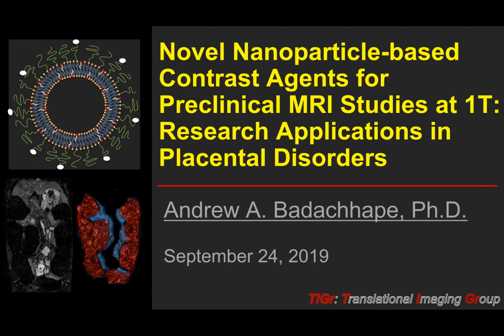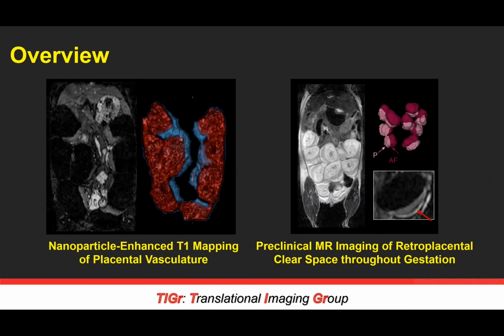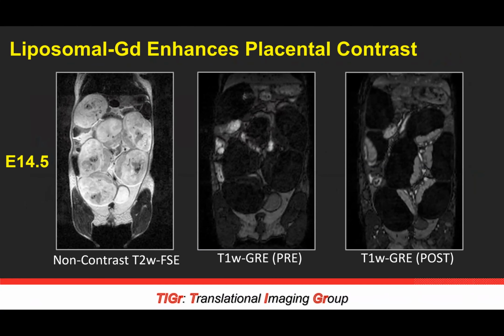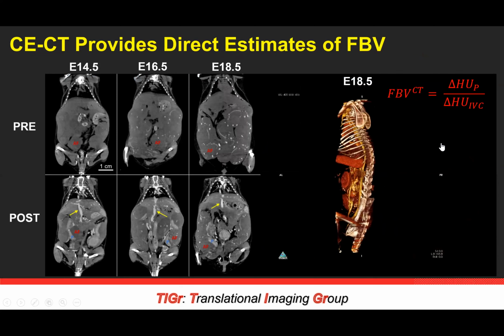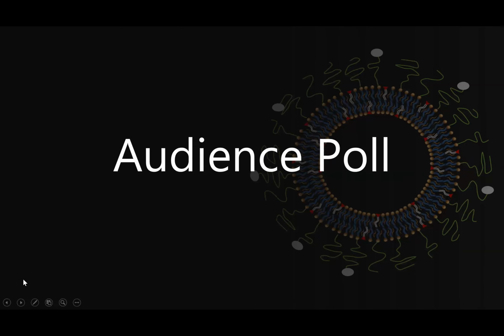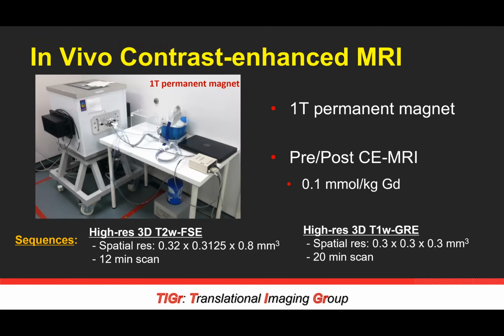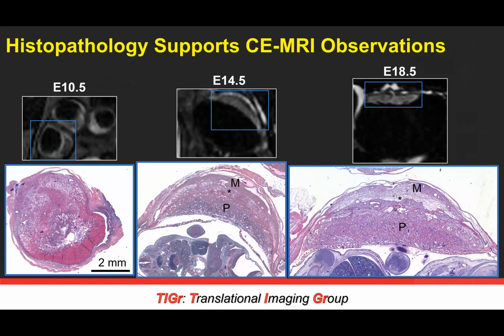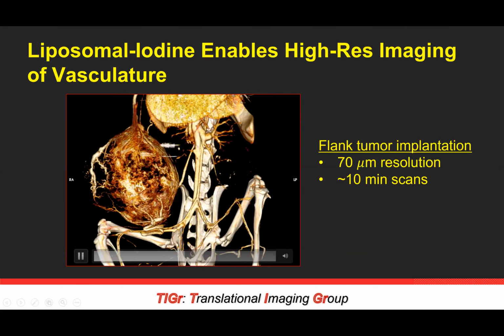WEBINAR: Novel Nanoparticle-based Contrast Agents for Preclinical MRI Studies at 1T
Research Applications in Placental Disorders

This webinar considered a new class of targeted, liposomal-gadolinium MRI contrast agents that do not cross the placental barrier for preclinical studies of placental vascular architecture and placental accreta, or invasive placentation. These studies are conducted on a 1T permanent magnet MRI instrument which has high sensitivity for this gadolinium-based contrast agent.

Contrast‐enhanced magnetic resonance imaging (CE‐MRI) is a dynamic technique for imaging vasculature. However, currently available agents have small windows for image acquisition due to their rapid elimination from blood. Work from the Translational Imaging Group (TIGr) has led to the development of a new class of liposomal-gadolinium contrast agents with long circulating properties that make them an ideal tool for blood pool imaging at field strengths of 1T. TIGr has published multiple studies on the utilization of this agent for applications in imaging of cancer, neurodegenerative diseases, and placental disorders.

In this webinar, Dr. Badachhape discussed two placental studies using this agent: 1) characterization of placental vasculature through estimation of placental fractional blood volume (FBV) and 2) visualization of the retroplacental clear space, a junctional zone between the placenta and endometrium, to improve early diagnosis of placental accreta, or invasive placentation. Of crucial importance to these studies is the fact that this novel agent does not permeate the placental barrier in rodents and thus spares the fetus from gadolinium exposure.

In the first study, CE-MRI with liposomal-gadolinium is used to calculate placental fractional blood volume (FBV), which is indicative of perfusion and may enable identification of local ischemia. Using a variable flip angle method to perform T1 mapping before and after administration of liposomal-gadolinium, placental FBV was calculated at 14, 16, and 18 days of gestation in a mouse model of pregnancy. Placental FBV estimates calculated from CE-MRI were validated with contrast-enhanced computed tomography (CE-CT) where the signal is linearly proportional to the concentration of iodine contrast agent.

In the second study, the murine placenta is monitored through the second half of gestation using CE-MRI with liposomal-gadolinium in order to characterize the appearance and volume of the retroplacental clear space. In placental accreta, the placenta invades the uterine wall, thus complicating delivery. Noninvasive methods for visualizing and assessing the retroplacental clear space would greatly improve diagnosis of placental accreta. This study demonstrated that clear visualization of the murine retroplacental clear space started at day 12 of gestation.

Topics discussed in this webinar included:

- Requirements for high resolution, blood pool MR imaging at 1T
- Placental fractional blood volume estimates yielded from contrast-enhanced T1 mapping
- High-resolution imaging of the junctional zone between the placenta and endometrium
- Additional imaging applications of liposomal-gadolinium including longitudinal monitoring of neuroblastoma progression and characterization of the tumor microenvironment

Hosted by: Andrew Badachhape, PhD
Instructor in Radiology at Baylor College of Medicine

Dr. Andrew Badachhape is an Instructor at Baylor College of Medicine and a senior member of the Translational Imaging Group (TIGr). He leads multiple preclinical research projects encompassing pathologies such as placental accreta, neuroblastoma, and Alzheimer’s disease. These projects feature the deployment of a new class of nanoparticle-based MRI contrast agents for blood pool imaging. In addition to novel contrast mechanisms, Dr. Badachhape has a deep interest in translating advances in machine learning and compressed sensing into clinical practice.